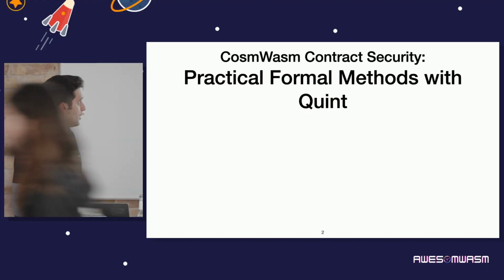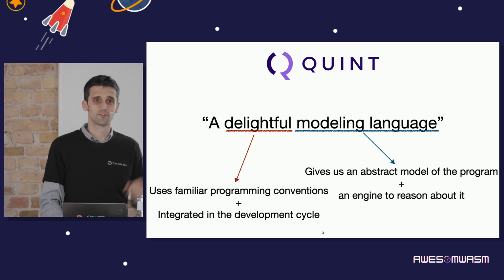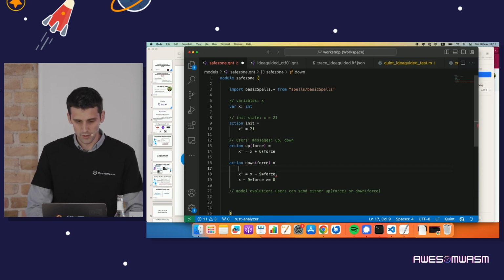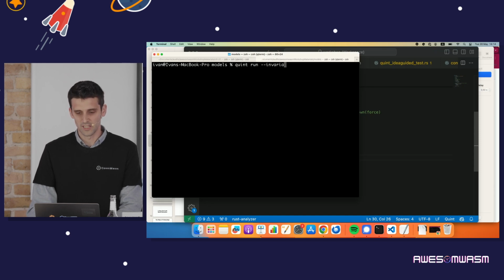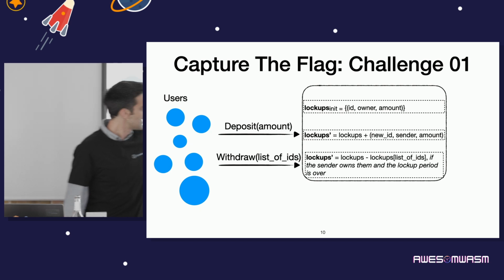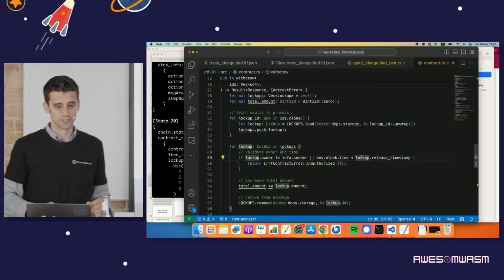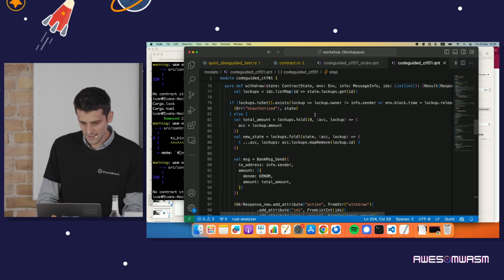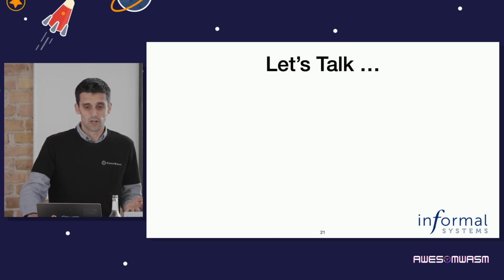AwesomWasm Hackathon 2024 - Ivan Gavran - CosmWasm Contract Security.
Super interesting workshop from Ivan on "@CosmWasm  Contract Security: Practical Formal Methods with Quint."